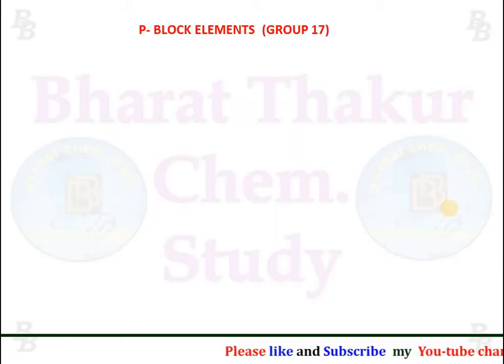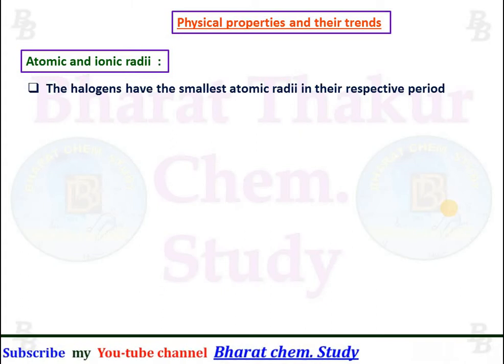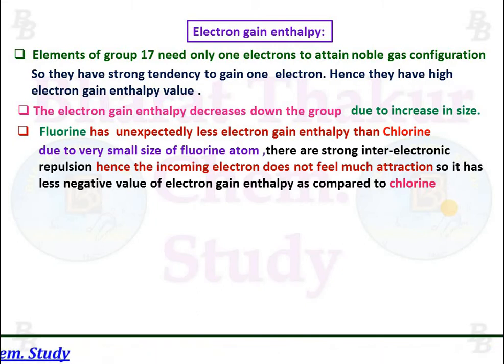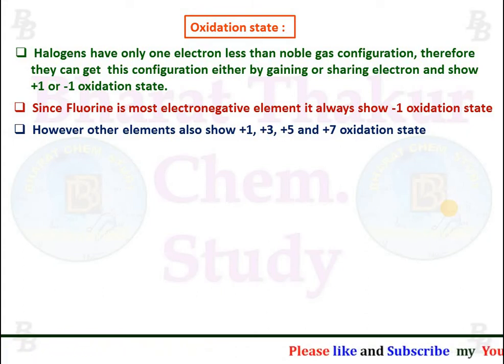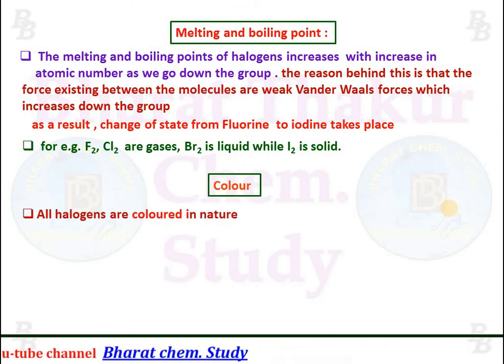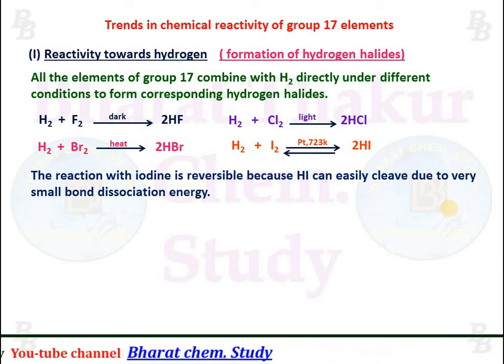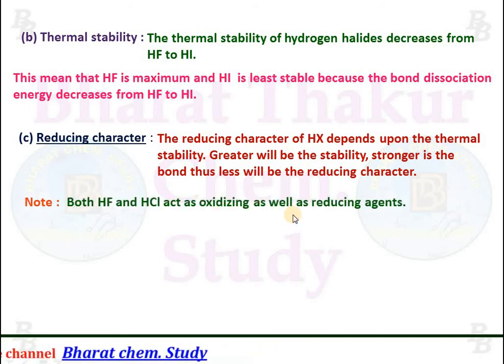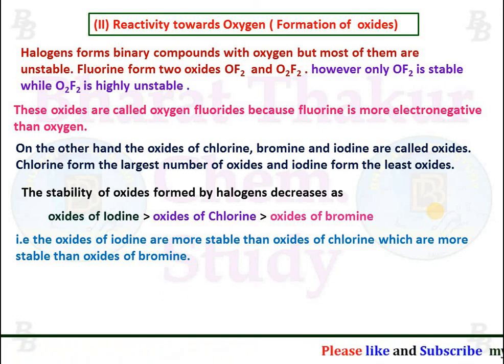XII CH : Group 17 elements and trends in physical and chemical properties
Class : XII
CH: Group 17 (P block elements)
Topics : Introduction and physical Properties and trends in chemical properties